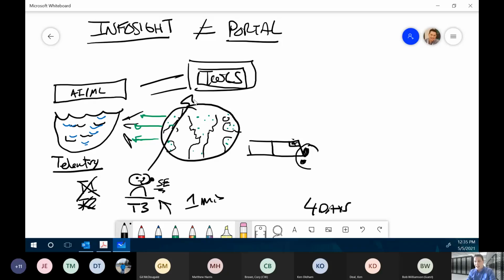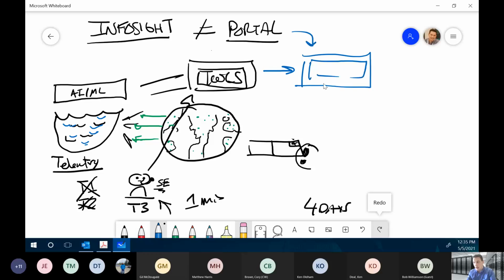HPE InfoSight for Nimble - Whiteboard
Jonathan Harris (Data Solutions Architect) give an introduction to HPE InfoSight during his Nimble Storage Introduction and Administration class.